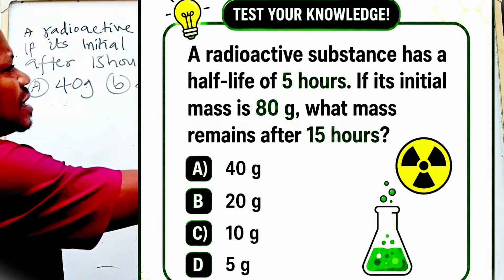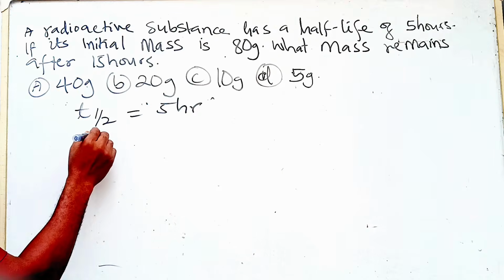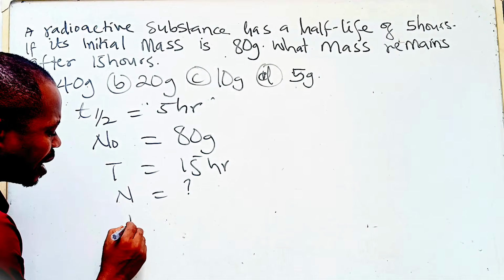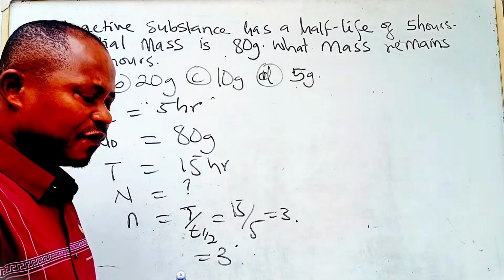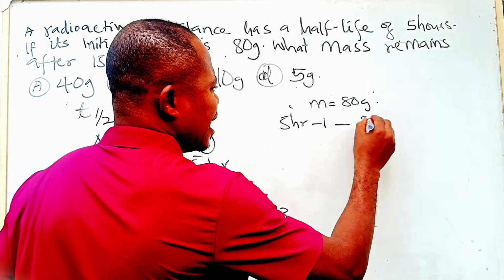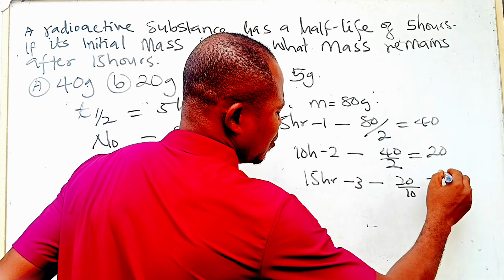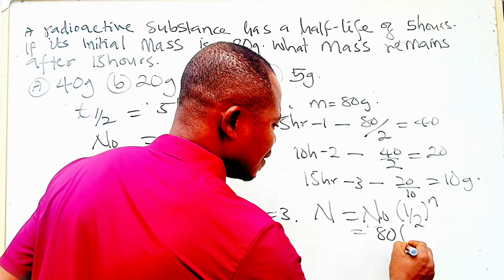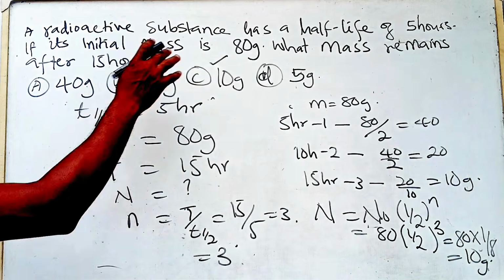Can You Solve This Radioactivity Question? | Half-Life Calculation Made Easy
Can you get this radioactivity question right?

A radioactive substance has a half-life of 5 hours. If its initial mass is 80 g, what mass remains after 15 hours?

A) 40 g
B) 20 g
C) 10 g
D) 5 g

Watch the video to learn the step-by-step method for solving half-life calculations—a useful skill for Chemistry and Physics exams such as JAMB, WAEC, NECO and A-Level.